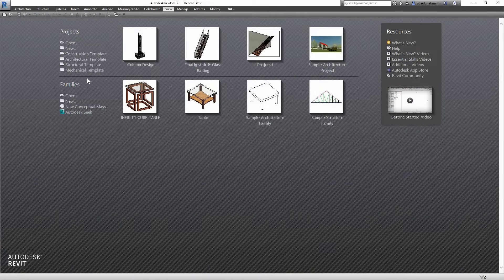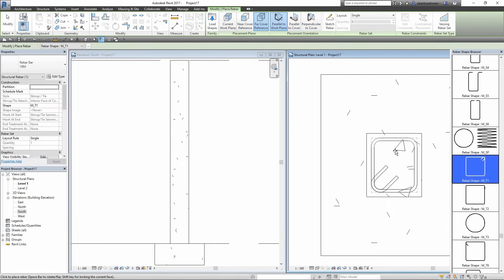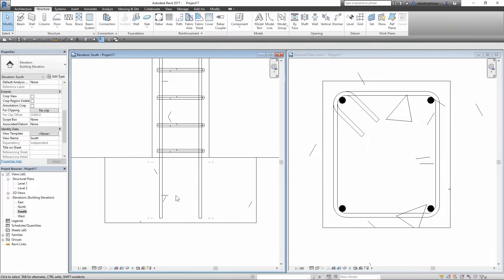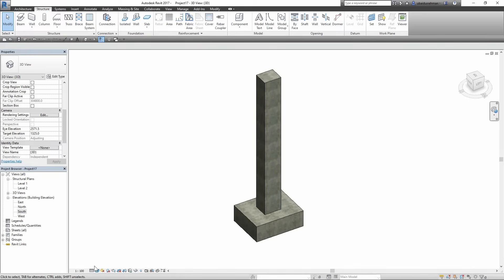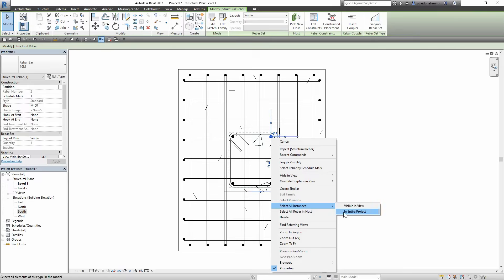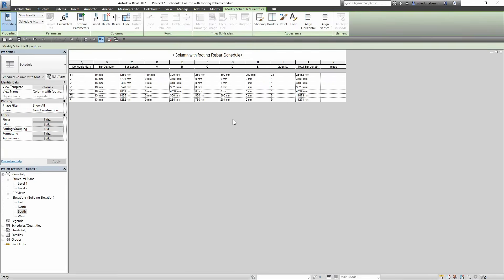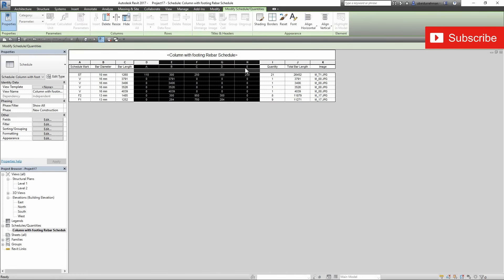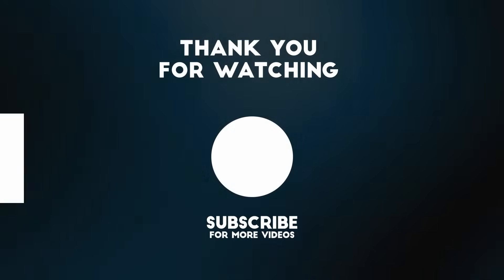How to prepare Rebar Schedules in Revit?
This is a step by step tutorial about how to prepare bar bending schedule in Revit. I made this tutorial in very simple steps so beginners can also learn easily. I am going to Place a Column and Footing, then I place rebars in column & Footing, Then Made a rebar schedule, I imported the images for schedule place them in schedule & then I made a A3 Sheet set for my drawing I placed rebar schedule and drawing in that sheet style.

Chapters
00:00 Intro
00:29 Column with footing design
02:03 Rebar Placement
06:08 Model 3D Rebars
07:13 Assign Schedule Marks
08:21 Extend Rebars from Top
08:39 Rebar Schedule
10:23 Image Section in Rebar schedule
11:23 Remove Millimeter Sign from Dimensions
11:59 Modify Schedule Appearance
12:11 New Sheet Style
12:42 Place Schedule & Drawing in Sheet